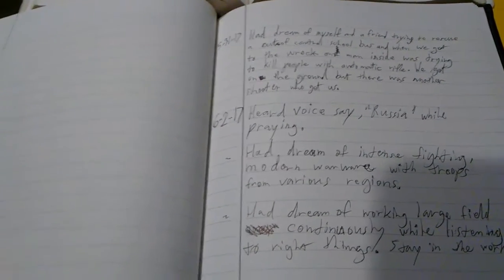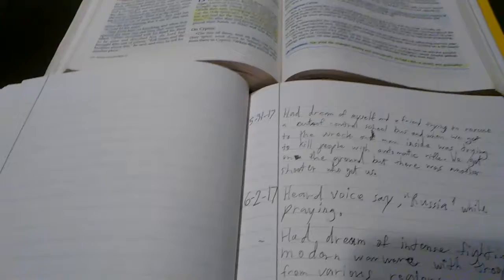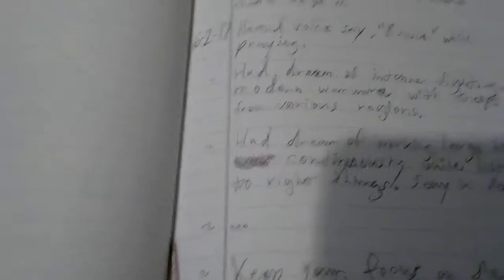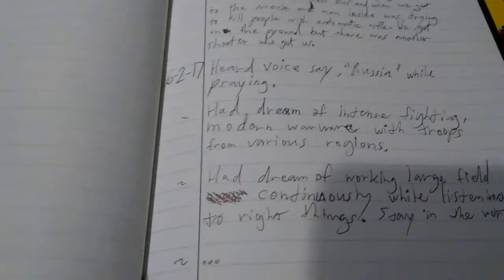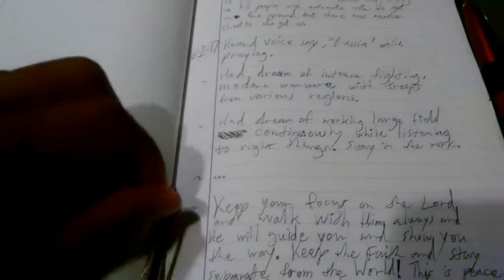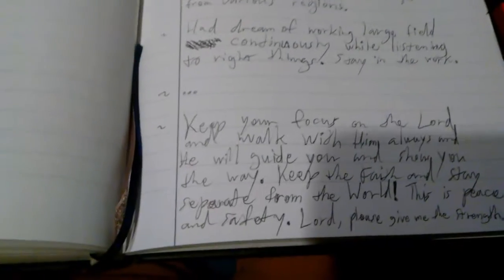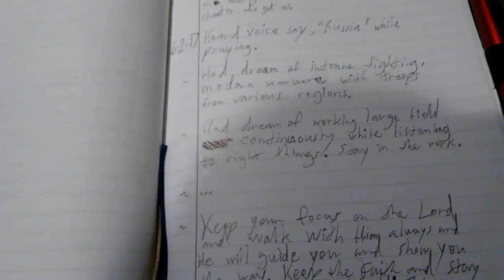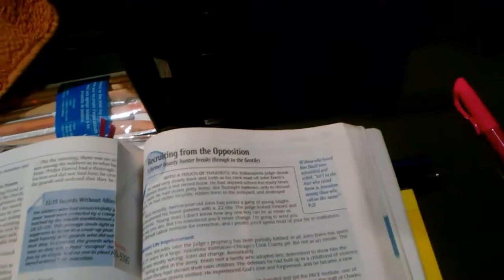URGENT!! WE DON'T HAVE MUCH TIME!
Video warning others that the Lord is returning soon. Seek the Lord and turn from your sin before it's too late. There's still time to turn to Him but you must do it soon before time runs out.